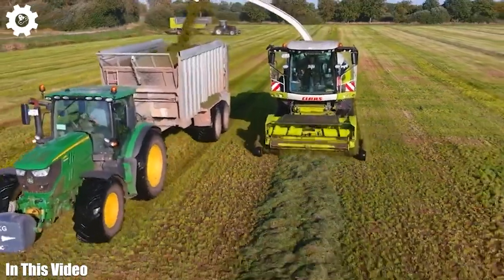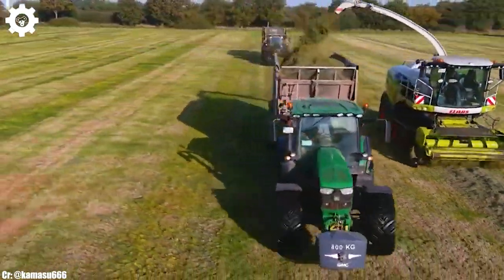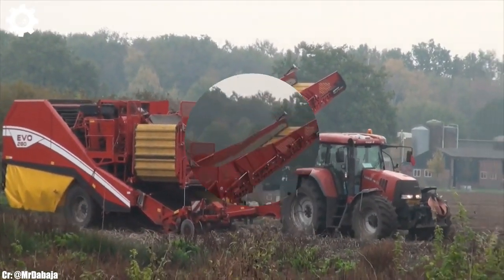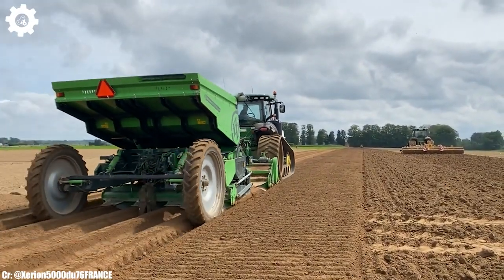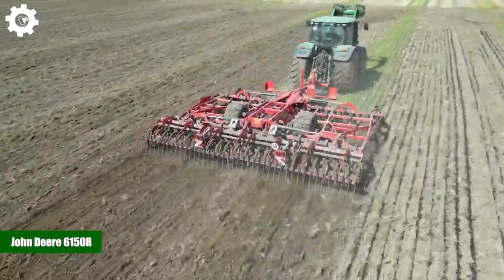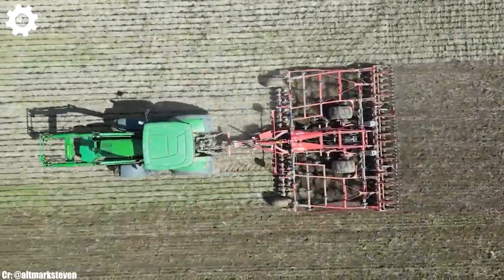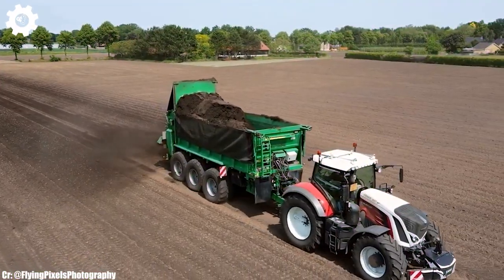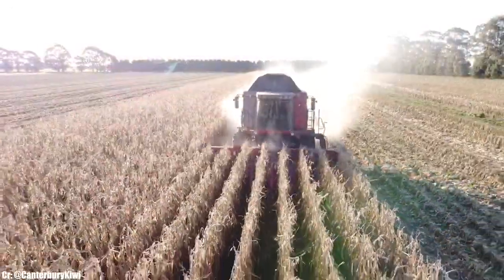60 Crazy Agricultural Machines On A Different Level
This video discusses Modern Agriculture Machines That Are At Another Level. These Agric equipment and agricultural machine encompass a broad range of machinery and tools used in farming. These terms are often used interchangeably to refer to all equipment used in agricultural practices. From tractors and harvesters to milking machines and grain elevators, agricultural equipment covers a wide array of tools designed to assist farmers in various tasks.

The continuous development of Agric equipment has led to mechanization, reducing the dependency on manual labor and increasing the scale of agricultural operations.

Moreover, modern agricultural equipment incorporates cutting-edge technology, contributing to sustainable and efficient farming practices.

Chapters inside the video:
00:31  Claas Jaguar 960
02:21  John Deere Grimme Evo 280
03:31  John Deere 8RT
04:30  John Deere 6150R
05:52  Fendt 927 Vario
07:11  Case IH 7010